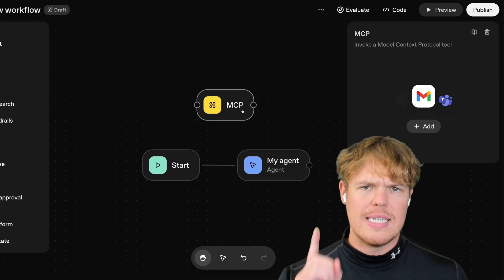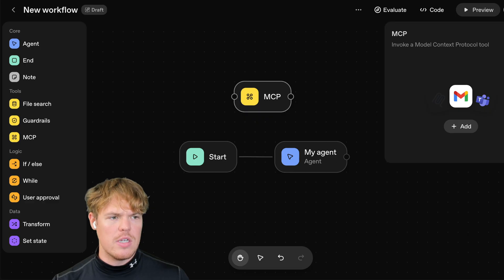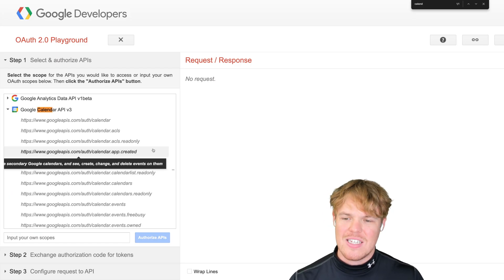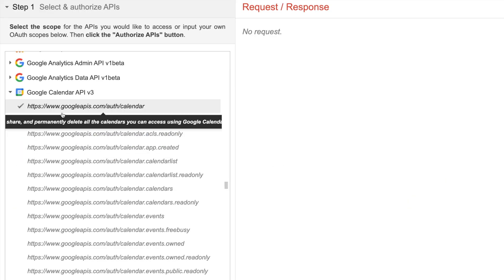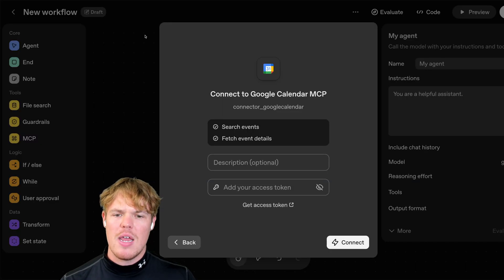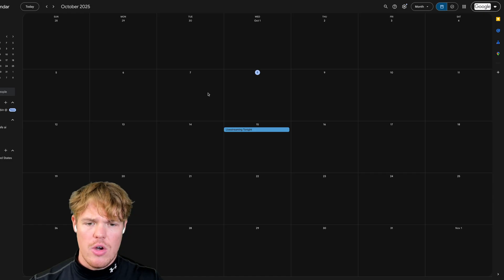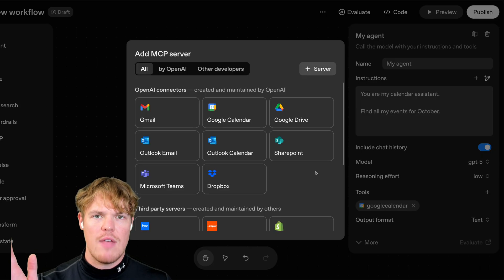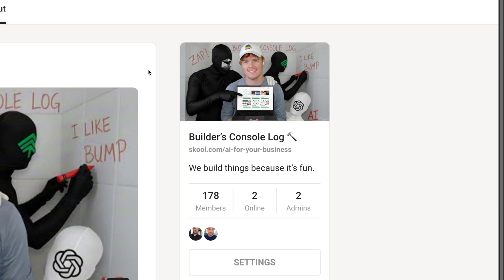How To Use OpenAI Agent MCPs For Beginners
How To Use OpenAI Agent MCPs For Beginners - OpenAI Platform: MCP Documentation
Build an MCP server to use with ChatGPT connectors, deep research, or API integrations.

Introducing AgentKit
New tools for building, deploying, and optimizing agents.